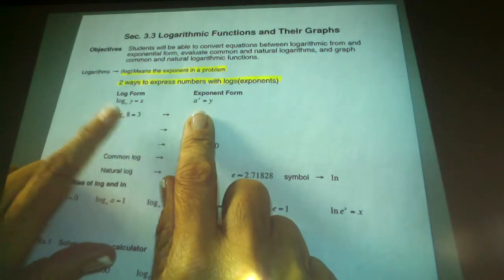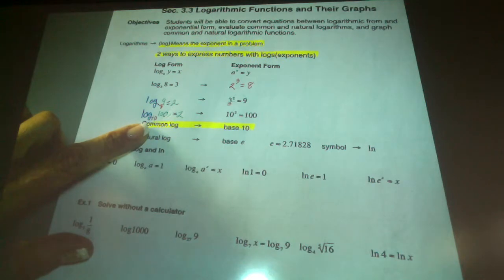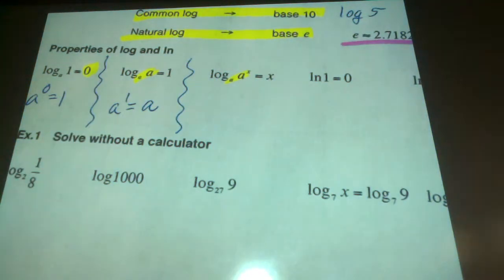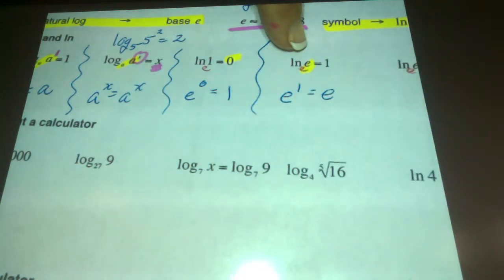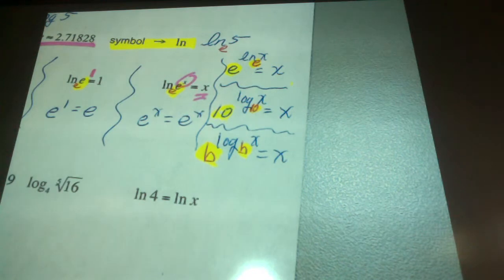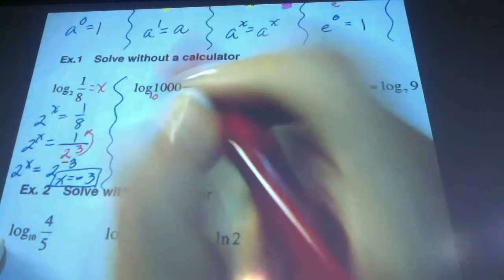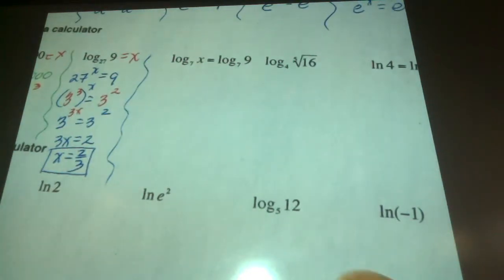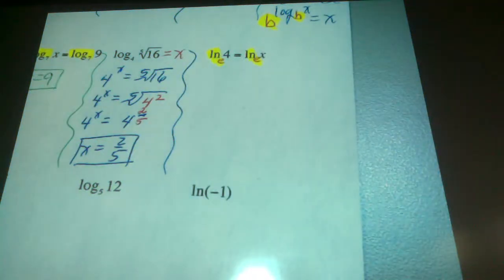PC Lesson 3-3 Day 1